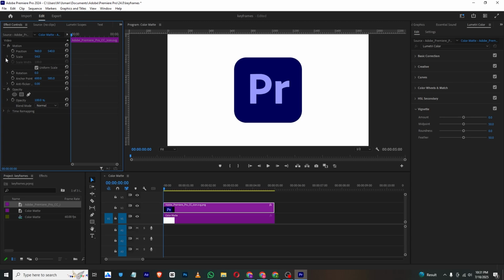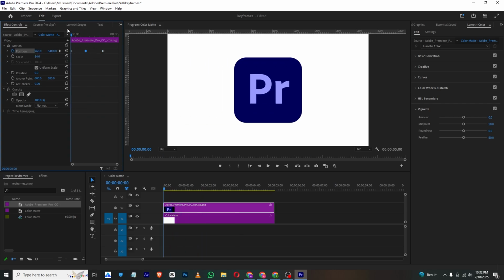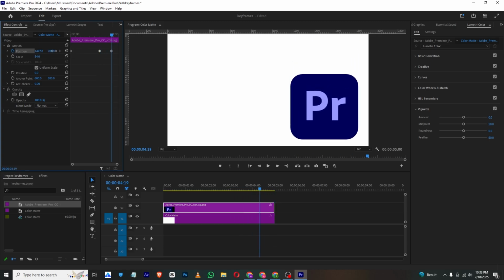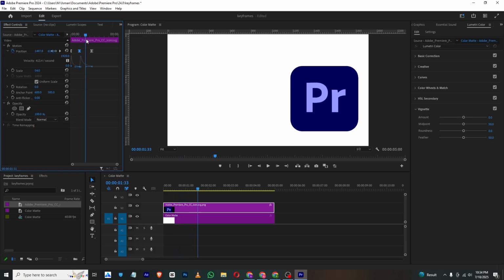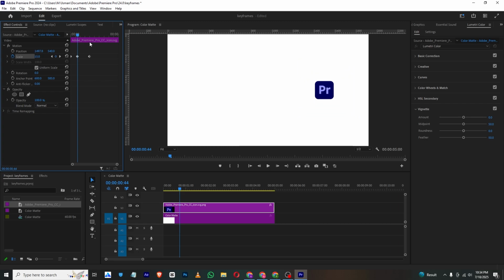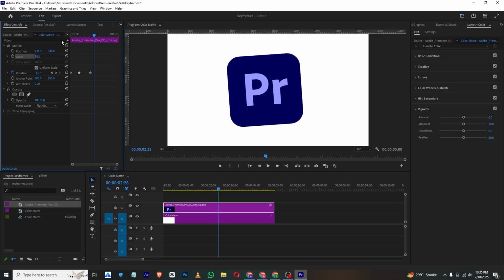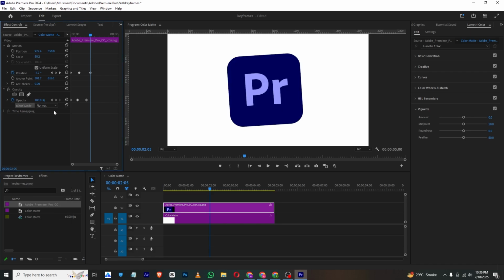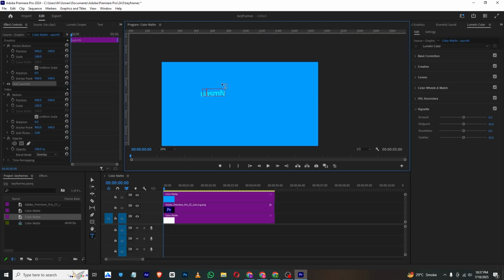Master Keyframes in Premiere Pro in Just 6 Minutes!